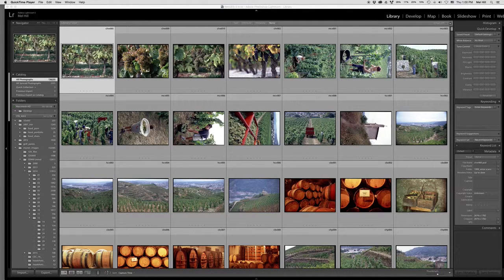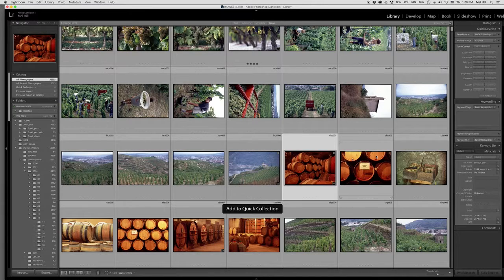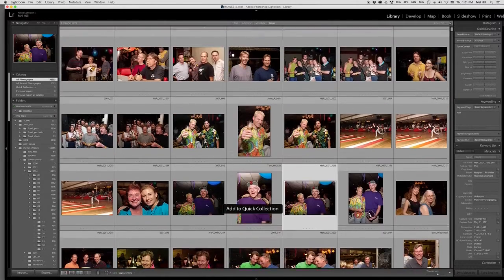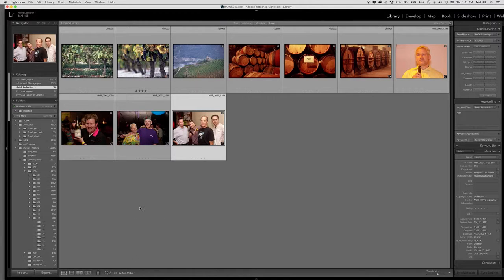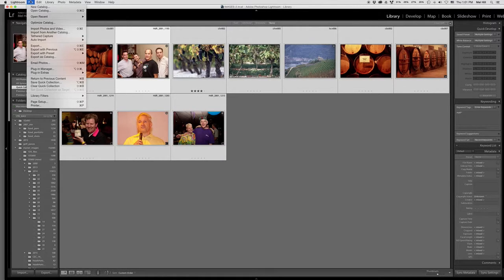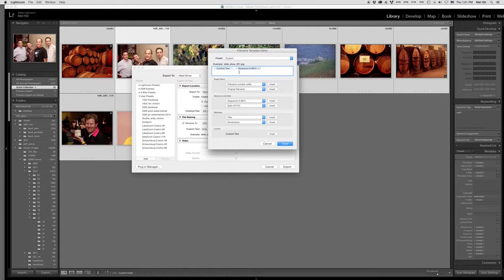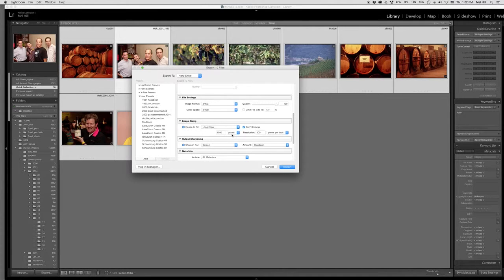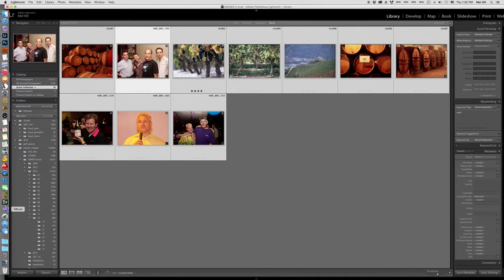test export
screen cap of LR exprot